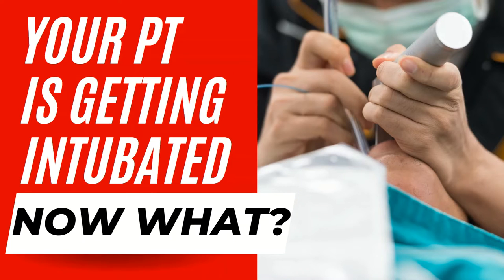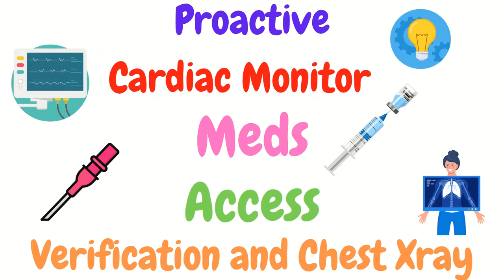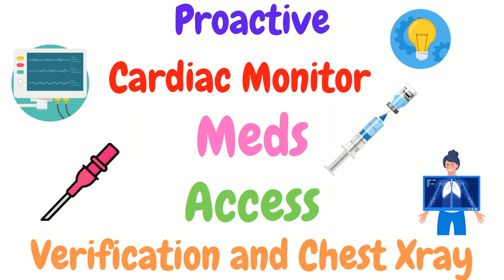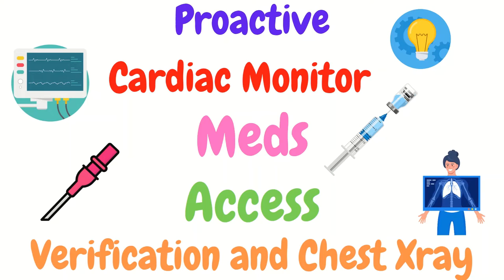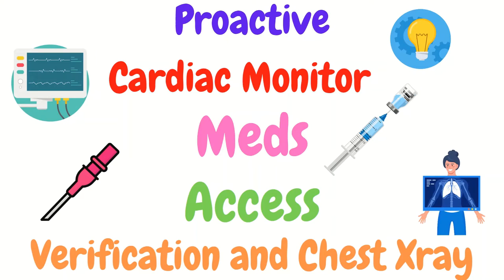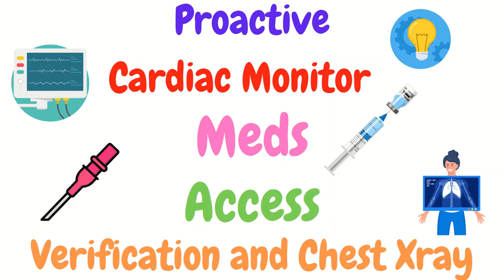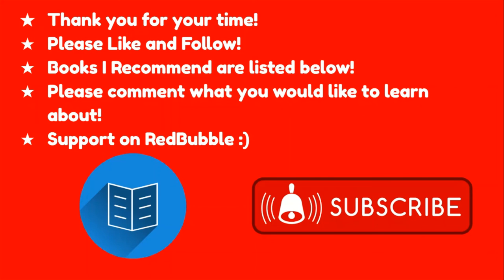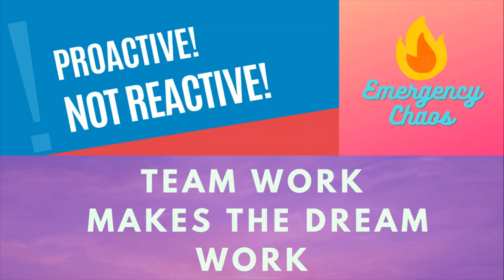Emergency Nursing Tips and Tricks for New ER Nurses! What to KNOW when your Pt is getting Intubated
Hi Everyone 😁 Today we are going over key things you should keep in mind when your patient is getting intubated! It may be overwhelming at first, but I hope I can help clarify at least the basics. 😃🔥